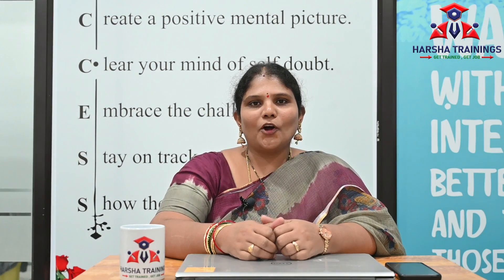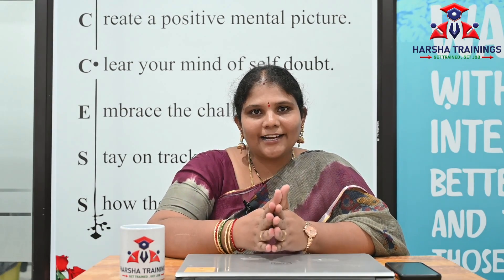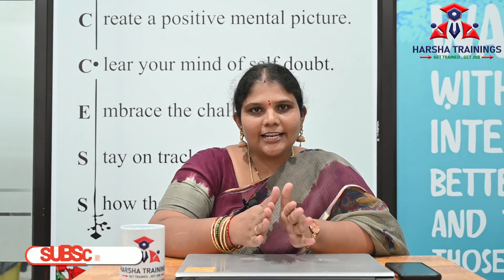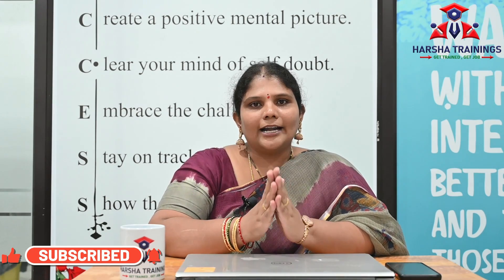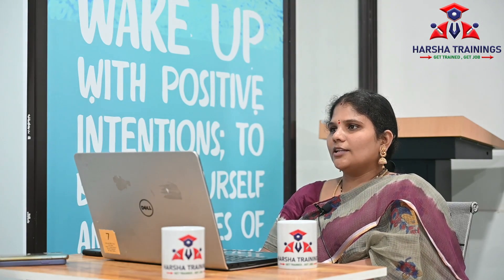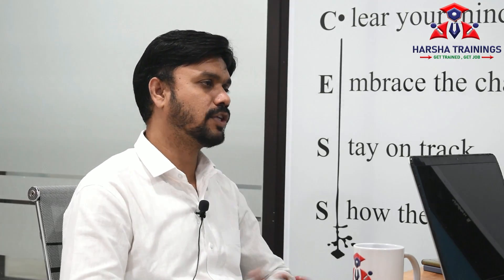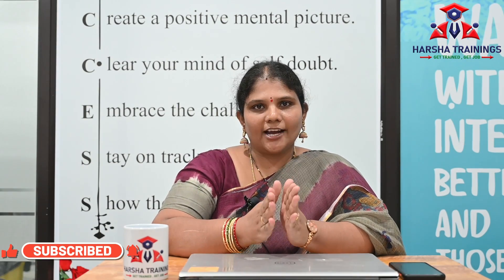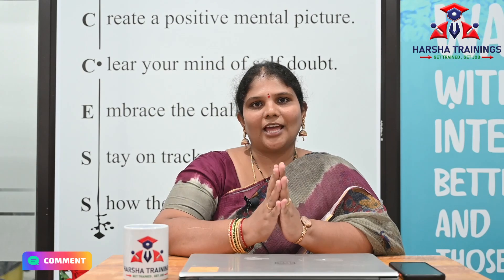PEGA | Integration Part 03 | PEGA Interview Questions and Answer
In this video you are going to learn about PEGA | Integration Part 03 | PEGA Interview Questions and Answer.
This video will help you understand the concept of Integration in PEGA in details.

Courses Offered:
Core&Advance java
FreshersTranings & Placement CRT
Selenium & AutomachineTesting

Regards,
Harsha Trainings,
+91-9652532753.